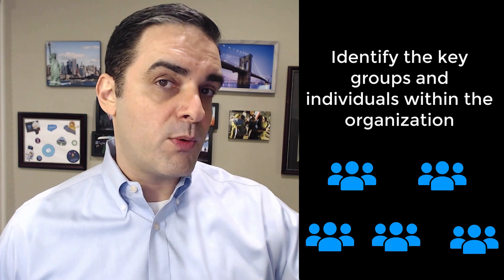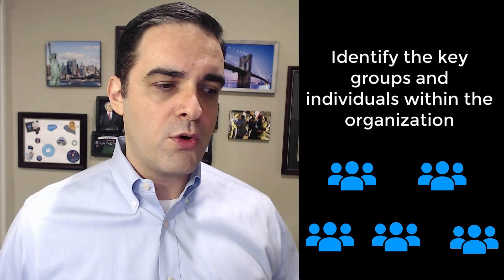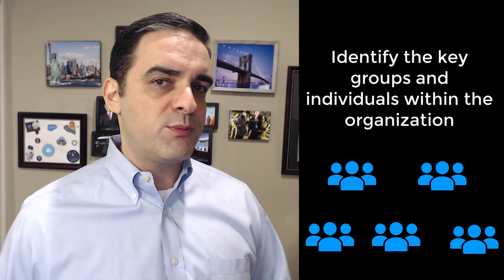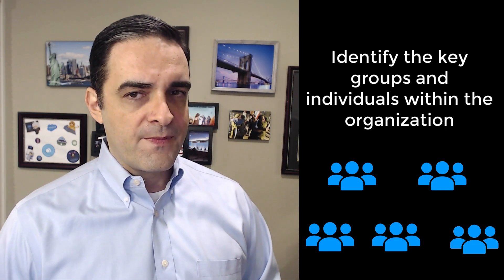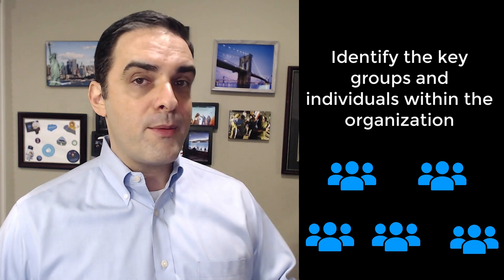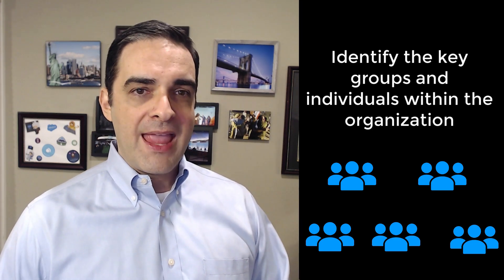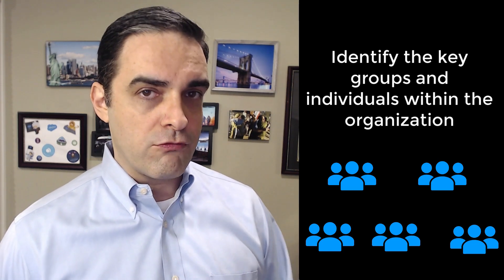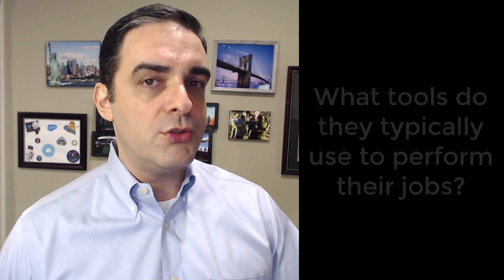Clean Your Salesforce Org Part 1: Business Processes